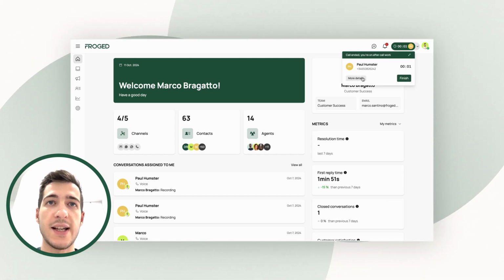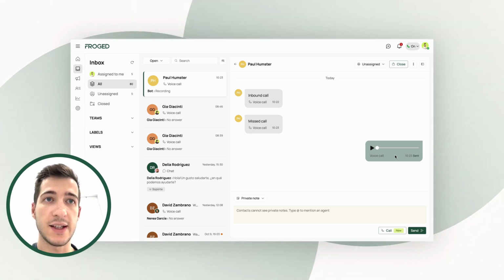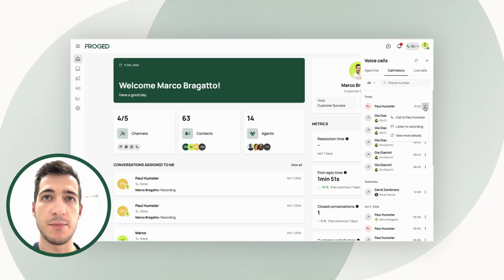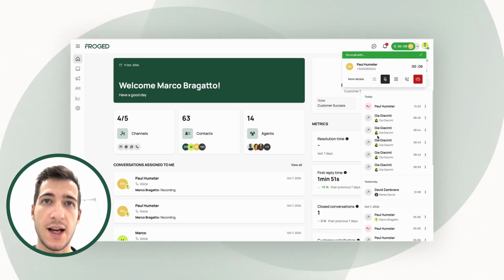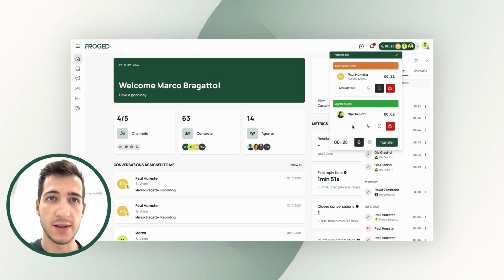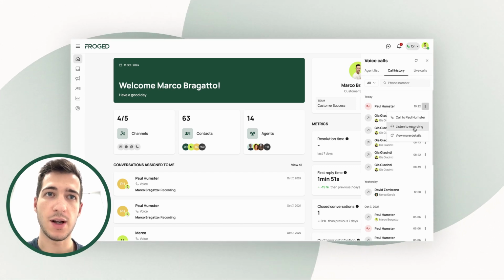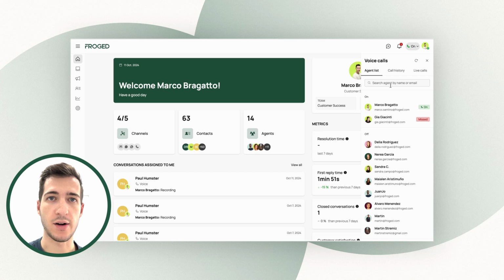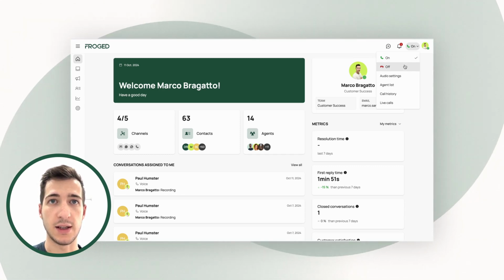FROGED Voicecalls: Transfer, mute, hold and history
Transform your team's performance and enhance customer satisfaction with voicecalls.